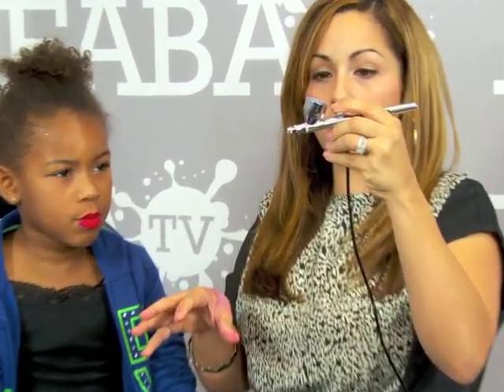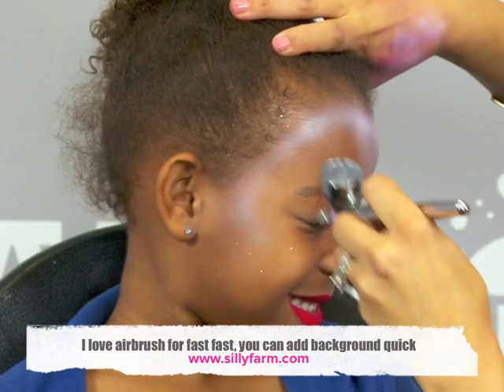Neon Magic: The Differences & Bonus Tutorial!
- Differences of Neons, UVs, and Glow In The Dark makeup! This is a two part video, please feel free to skip forward to the tutorial at the 7:30 mark.

In this video I explain the differences between glow in the dark face and body make up and Neon/ UV/ Day Glow make up. The second part of this video is a quick airbrush face painting design using BAM stencils and neon make up.

Don't know which brands or paint types to use? We can help!

I hope you enjoy my video! Please like it and share!

Products are listed at the end of my video and most items can be found at Silly Farm Supplies!

Check out the Face and Body Art Blog for helpful articles, tips and tricks and insight on the industry!

Want to expand your knowledge of face and body art and learn from the very best international artists right from the comfort of your own home? Check out FABAtv today!

Have you been to the FABAIC - Face and Body Art International Convention yet?
View past conventions, photos, winners and find out about the upcoming convention!